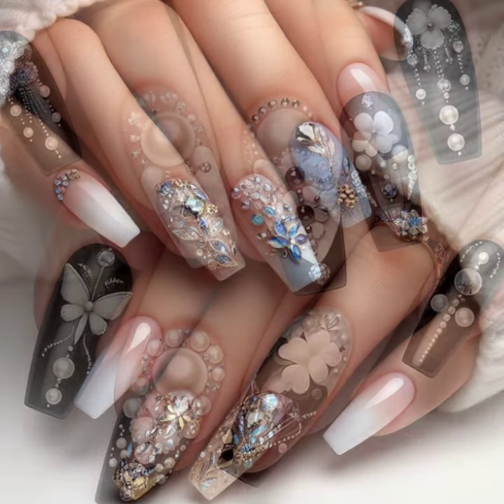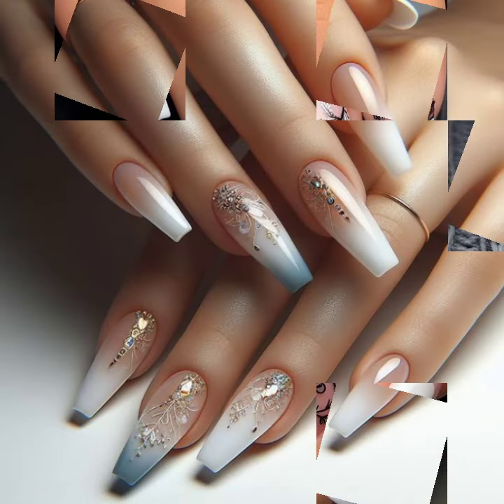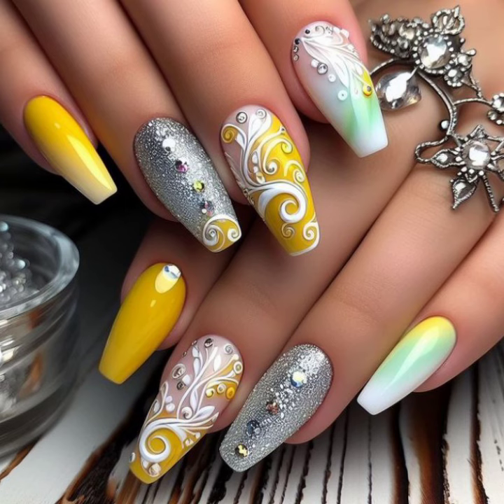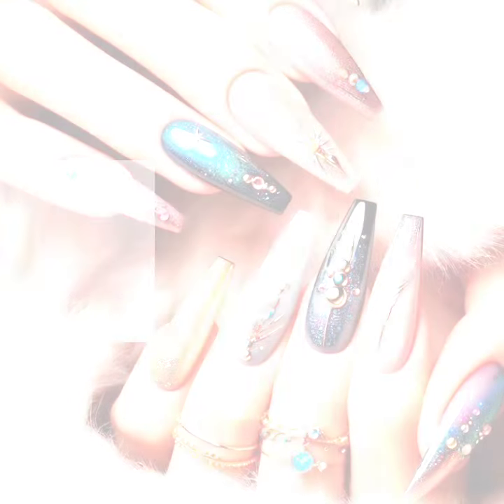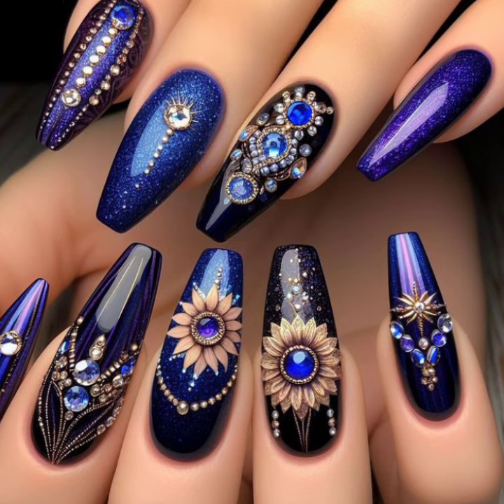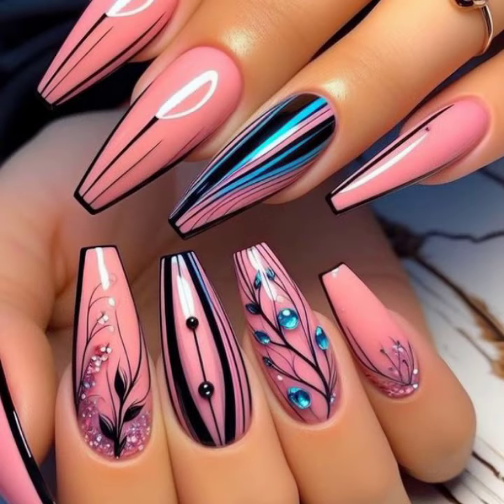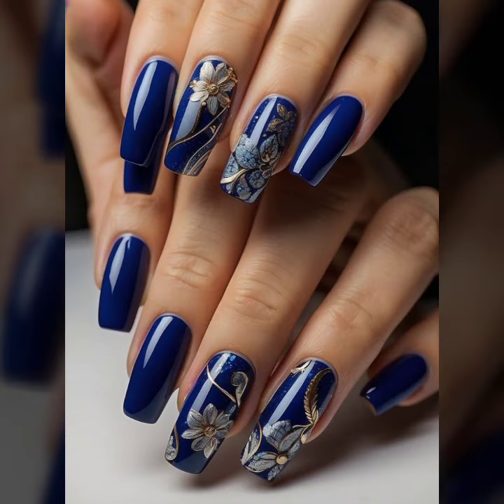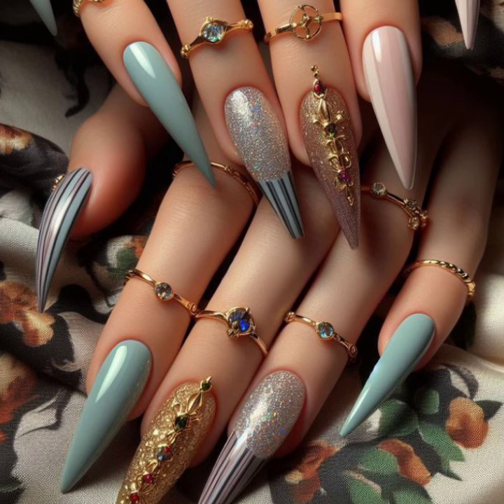Gorgeous and Modern nail art designs/Beautiful nail polish different nail cutting